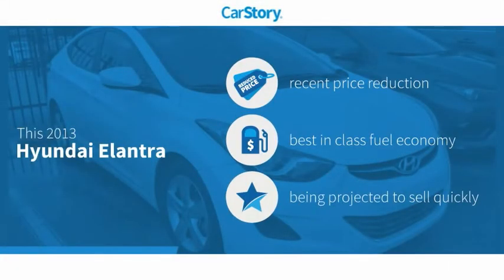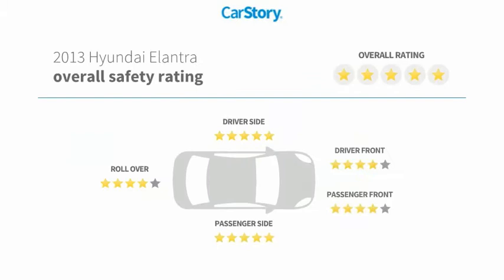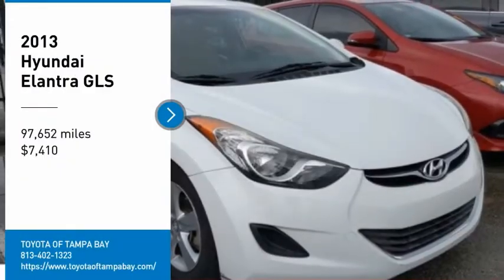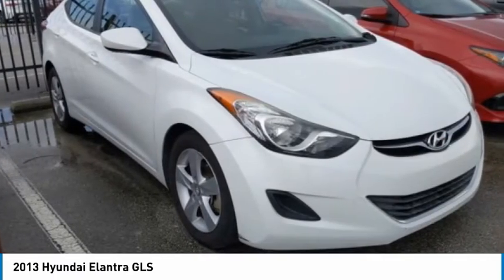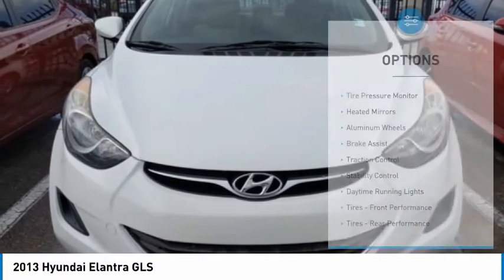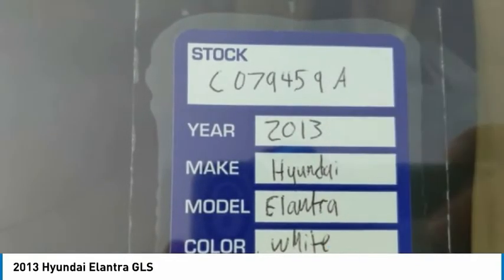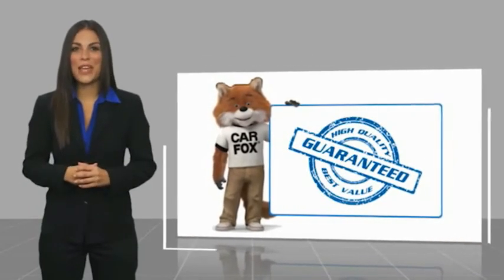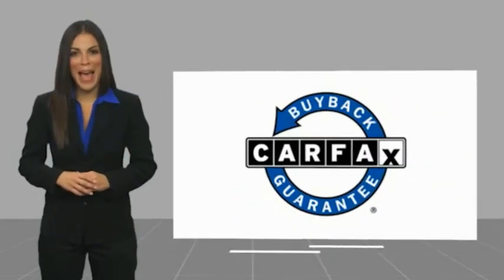2013 Hyundai Elantra C079459A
2013 Hyundai Elantra GLS

** TOYOTA OF TAMPA BAY PRE- AUCTION VEHICLES ** These vehicles have been recently traded and are offered to the public before they go to dealer only auctions. Vehicles are Sold AS-IS, including ALL Mechanical and Cosmetic Defects. ** Pre-Auction Safety Inspection Only and may not be available for immediate delivery ** Elantra GLS, 1.8L 4-Cylinder DOHC 16V Dual CVVT, 6-Speed, Pearl White, Beige w/Premium Cloth Seating Surfaces, Clean Carfax Certified, ABS brakes, ABS w/Electronic Brake Force Distribution (EBD), Dual Heated Power Outside Mirrors, Electronic Stability Control, Heated door mirrors, Illuminated entry, Low tire pressure warning, Remote keyless entry, Remote Keyless Entry System w/Alarm, Tire Pressure Monitoring System, Traction control, Traction Control System. Pearl White Elantra GLS FWD 6-Speed 1.8L 4-Cylinder DOHC 16V Dual CVVT28/38 City/Highway MPGTOYOTA OF TAMPA BAY ADVANTAGE At Toyota of Tampa Bay, you receive exclusive features and benefits to both enhance and protect your vehicle. From protective coatings for you paint, headlights, and interior surfaces such as surface sanitation to nitrogen tire service and roadside assistance, we provide you the MOST VALUE for your money. GUARANTEED! (See dealer for more details) Toyota of Tampa Bay near Brandon and Wesley Capel is a full-service dealership that offers a wide variety of services to our visitors and guests. Just one visit and you'll see just how dedicated we are to your complete satisfaction. We have a friendly and knowledgeable staff ready to help you every step of the way. Whether it's sales, service, body shop or financing, you'll always get the attention you deserve from Toyota of Tampa Bay. We are located at 1101 E Fletcher Ave Tampa, FL 33612. Fast, Friendly, Fair & Fun! Final vehicle sale price subject to safety inspection costs, certification costs and repair order costs. All offers are mutually exclusive. All vehicles subject to prior sale. See dealer for complete details.